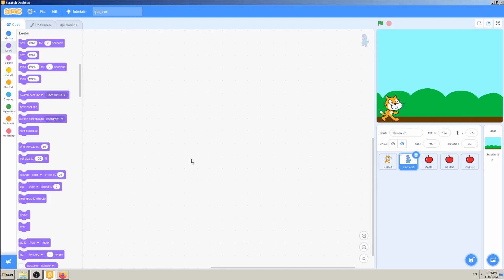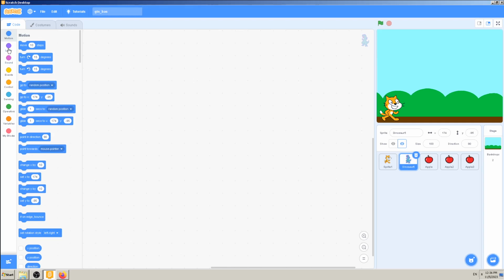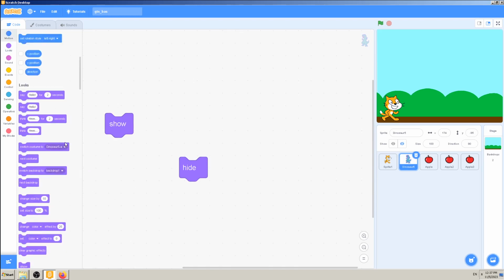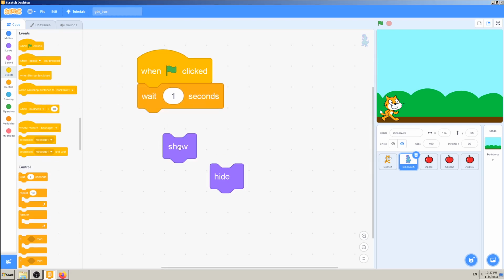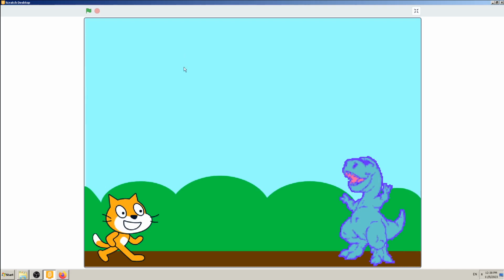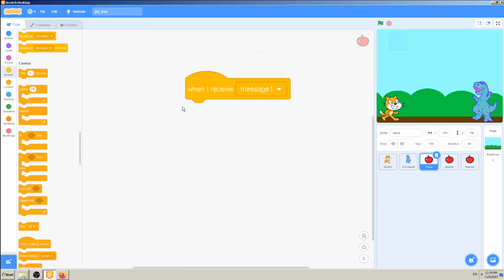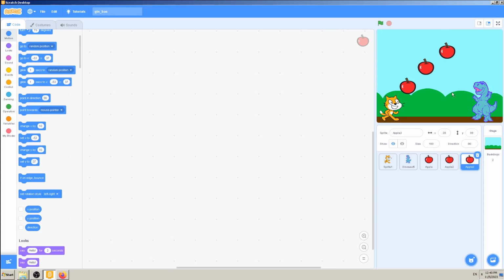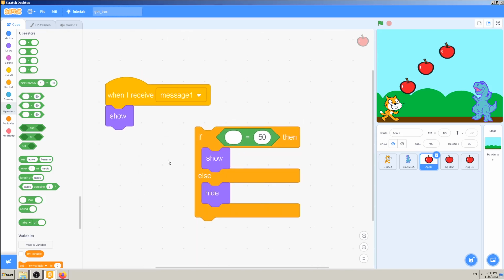Scratch How To - Show/Hide Sprite with code